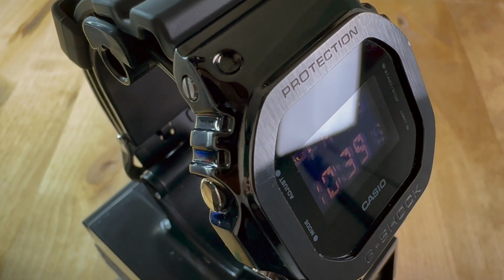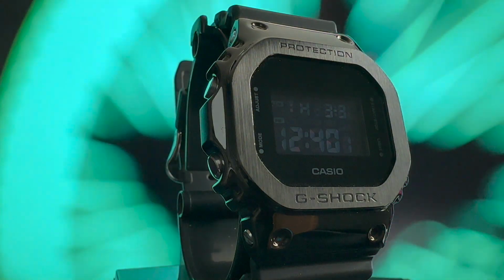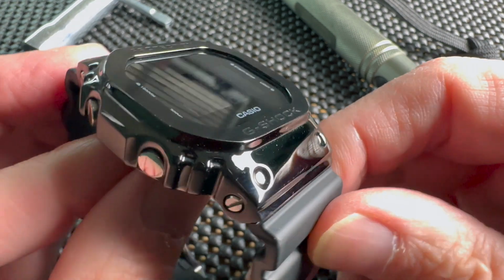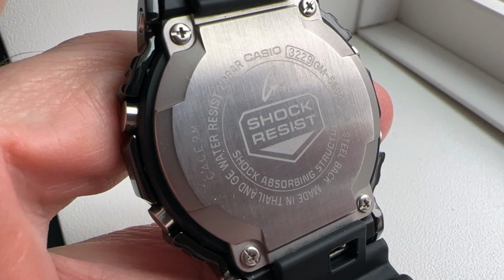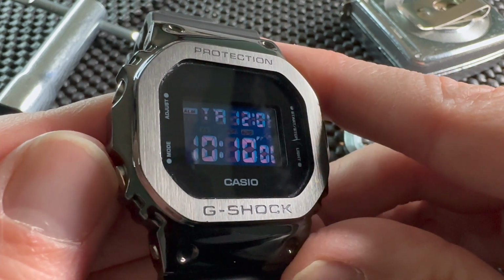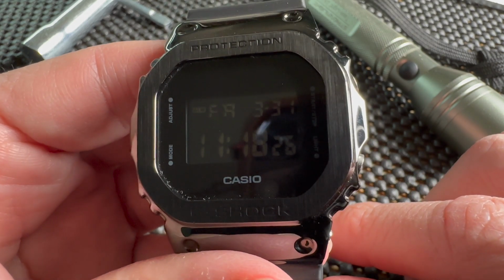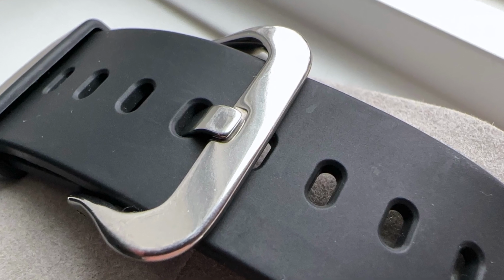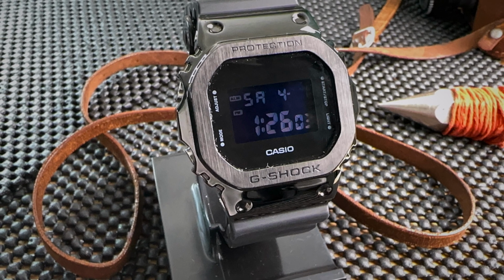Affordable Metal G-shock - GM-5600B Review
The Casio G-Shock, model# GM-5600B, is a metal bezel applied over the standard 5600 resin g-shock. Basic and bare bones with a touch of class. This watch is affordable but with limited features and one big negative.